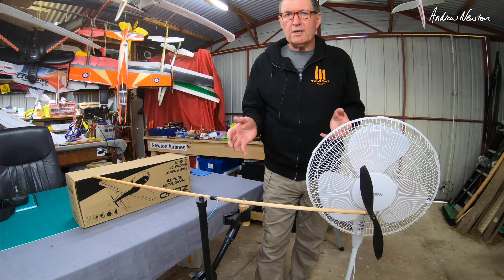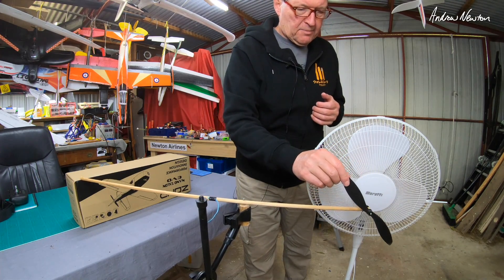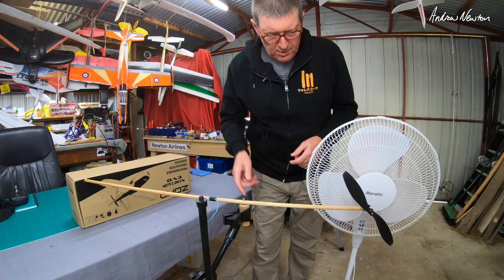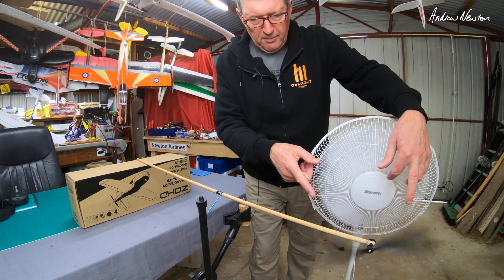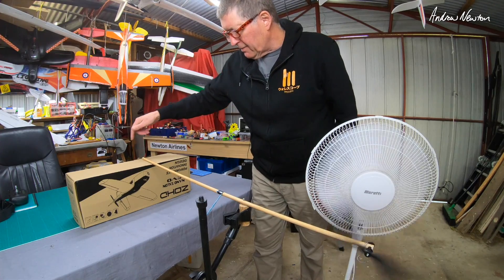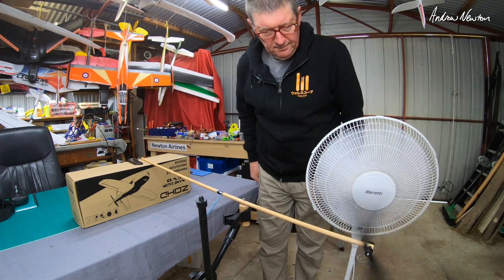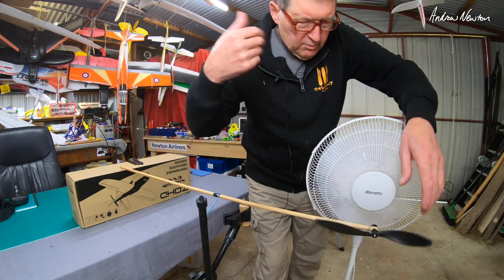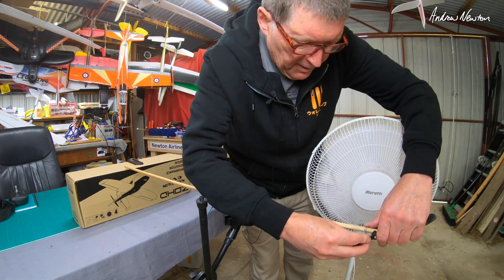Free-Spinning Prop - Drag Test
Drag comparison between a free spinning prop and a stopped prop.
IMPORTANT UPDATE: Turns out it's not as simple as this video shows. The drag difference depends on prop pitch, with higher pitch reducing the free spinning drag. With high enough prop pitch free-spinning drag can be less than stopped drag. None of my props were high enough pitch to show it but the free-spinning drag certainly was less.
This study shows a proper investigation with wind tunnel and sensors.

🔎 More information 🔍